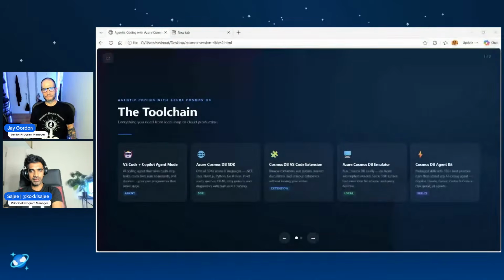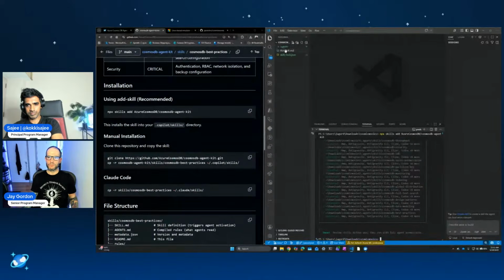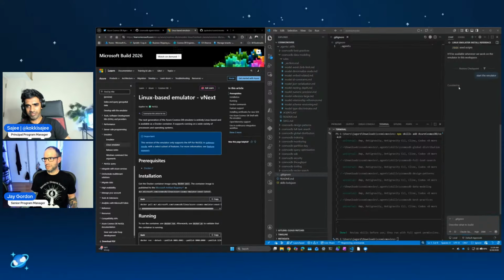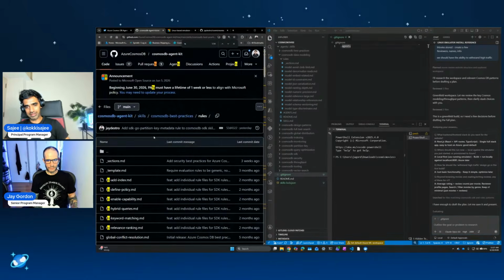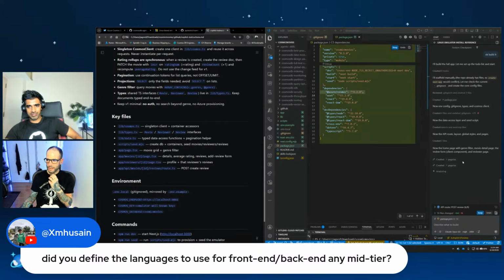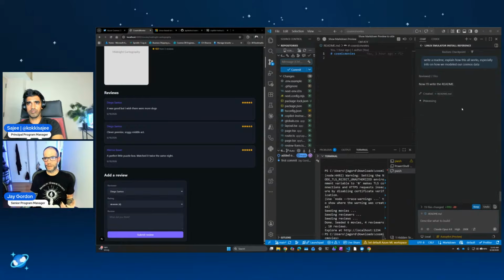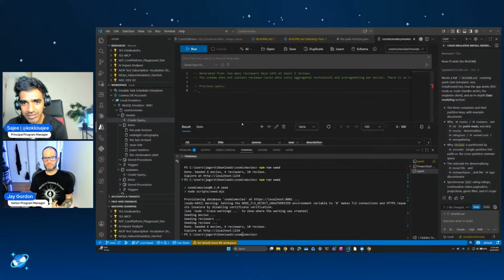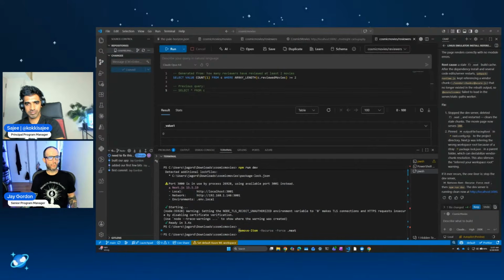Agentic Coding with Azure Cosmos DB: From Idea to Working App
Part of the Modern AI Apps with Azure Cosmos DB Series.

What happens when you move beyond autocomplete and start building applications with an AI coding agent as part of your workflow? This session shows how developers can go from a prompt to a working Azure Cosmos DB application using agentic development tools, while learning where agents accelerate work—and where human architecture decisions still matter.

• Start with the Agent Kit — Give your coding agent the context it needs to build Cosmos DB apps the right way

Chapters:
0:00 - Introduction
2:24 - Series Overview: Modern AI Apps with Azure Cosmos DB
3:51 - Tooling Overview: VS Code, Copilot, SDKs, and Emulator
5:08 - Deep Dive: Azure Cosmos DB Agent Kit
6:46 - Why Use the Agent Kit?
8:11 - Installation and Setup
11:28 - Agent Kit Directory and Rule Structure
14:47 - Q&A: Data Explorer vs. VS Code Extension
18:04 - Starting the Linux Emulator
20:53 - Defining the Project: Movie Review Website
22:56 - Planning with AI (Plan Mode)
27:58 - Transition to Agent Mode
31:10 - Scaffolding and Building the Application
34:57 - Q&A: Optimizing Performance and Reducing Costs
36:56 - Running the App and End-to-End Testing
40:19 - Q&A: Understanding Skill Content and Context
41:46 - Generating Documentation with AI
45:03 - Connecting and Exploring Data with VS Code Extension
49:33 - Data Model Modifications and Iteration
55:54 - Next Episode Preview: Designing Better Data Models
59:08 - Q&A: Rule Sets and Final Thoughts

[eventID:27239]